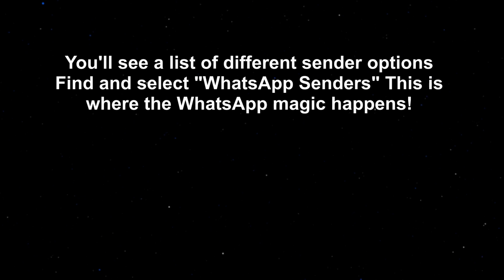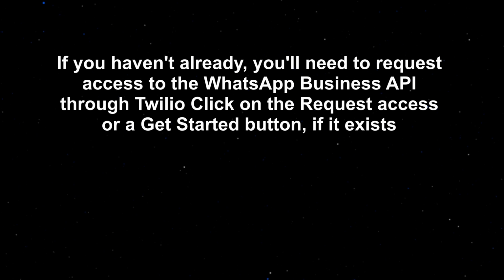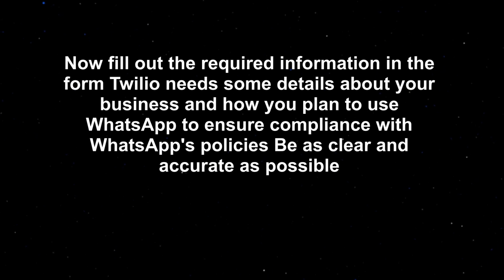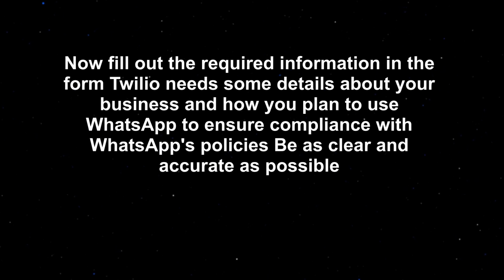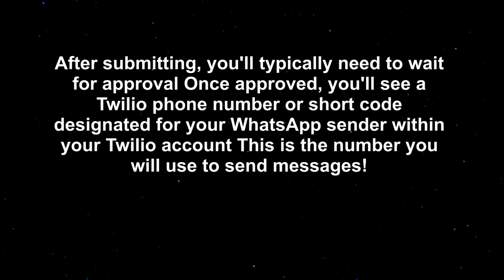How to Setup Whatsapp Sender In Twilio - KevinHowTo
How to Setup Whatsapp Sender In Twilio: Master the process of setting up a WhatsApp sender within Twilio, unlocking the potential of this popular messaging platform to reach a wider audience and deliver personalized, engaging content.

00:00 Intro
00:07 Log into Twilio
00:14 Navigate to Messaging
00:19 Select Senders
00:24 Choose WhatsApp Senders
00:28 Request Access
00:33 Fill out the Form
00:39 Approved Sender
00:46 Integrate WhatsApp Messaging